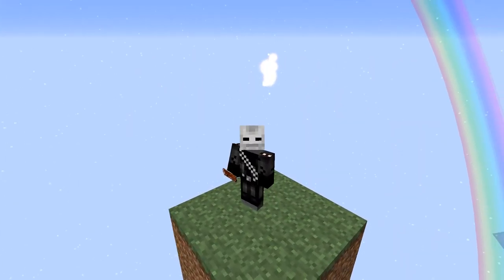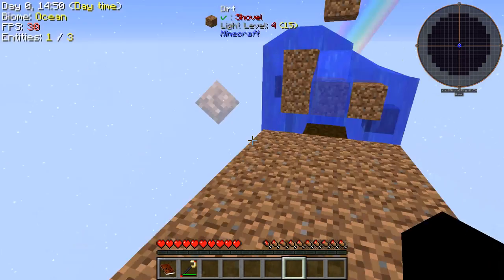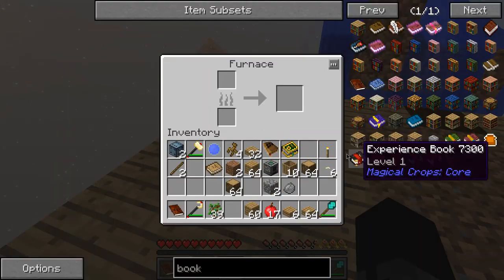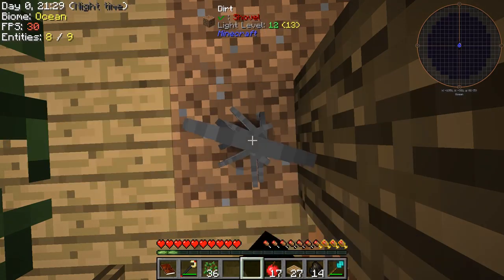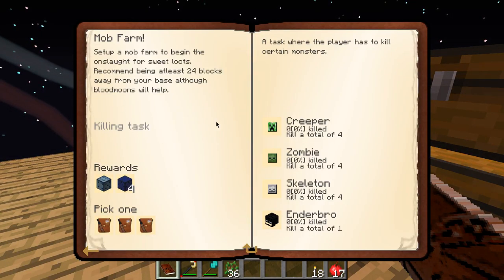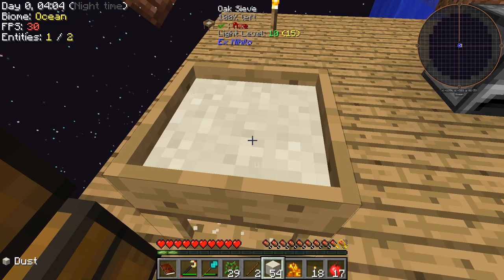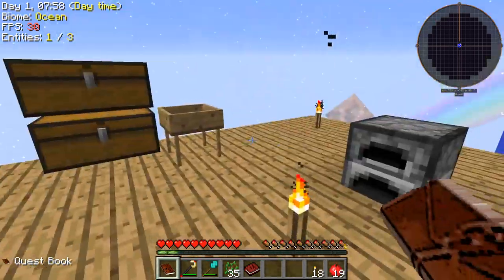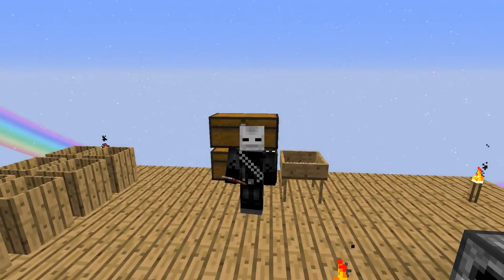Project Ozone 2 - Ep 1 - Questing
I am starting a new series, and it is not to replace my singleplayer! It is to replace SkyFactory 2.5 because I gave up on that.